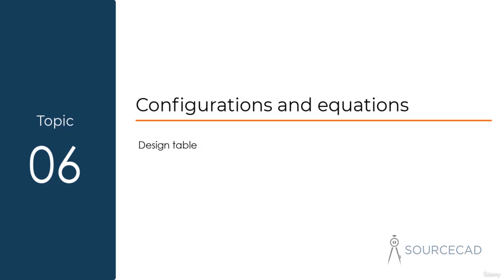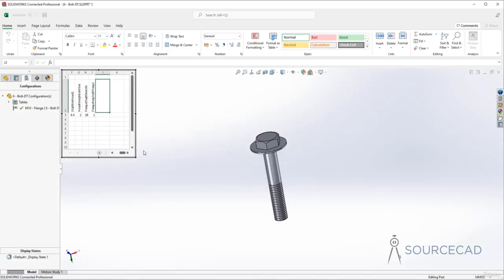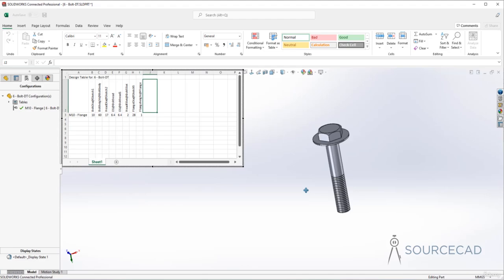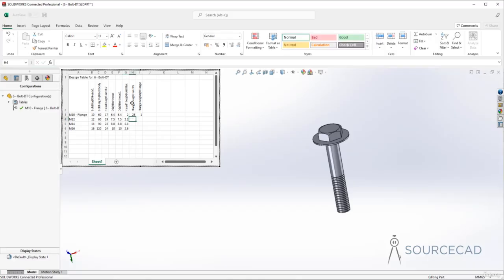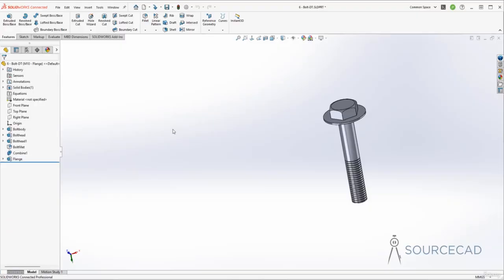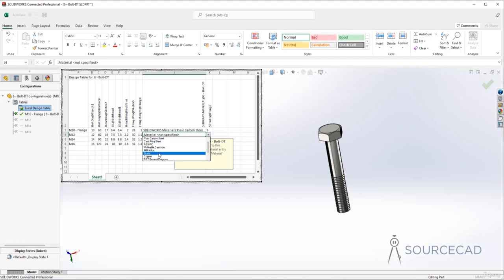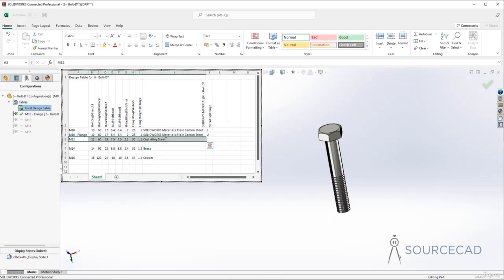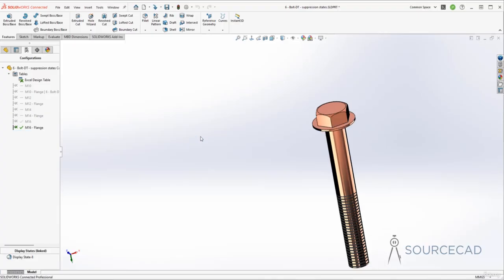006 Design table